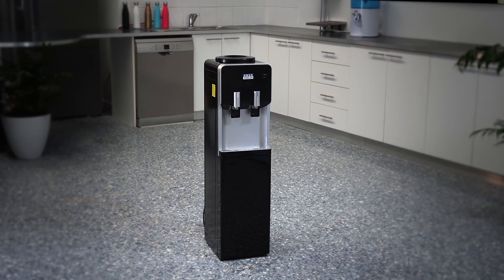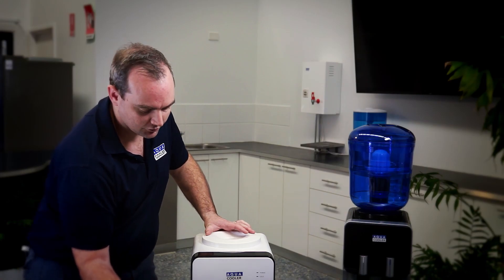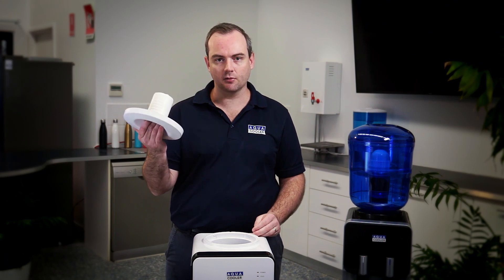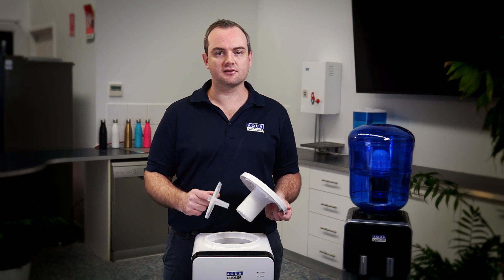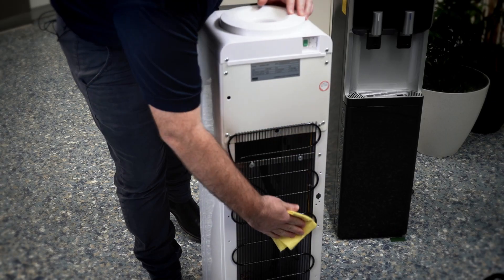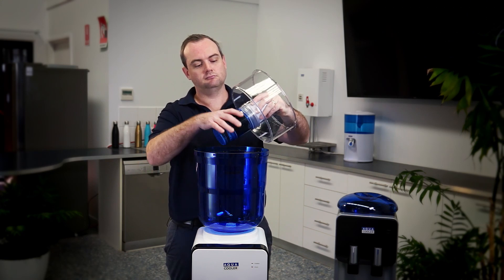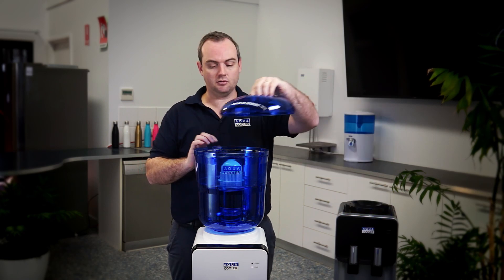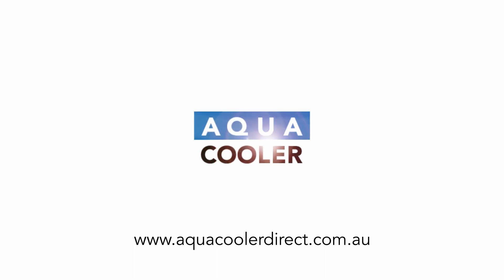Aqua Cooler Odyssey Eco Packages Maintenance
Let's run through a few easy maintenance tips to help keep your Aqua Cooler Odyssey Eco Package running at its best.

In this video, we'll cover operation, cleaning and filter replacement.

for Water Coolers, Fountains, Spare Parts, Filters and more!